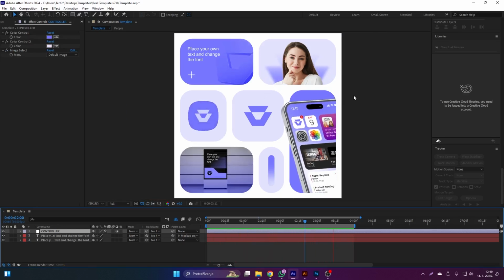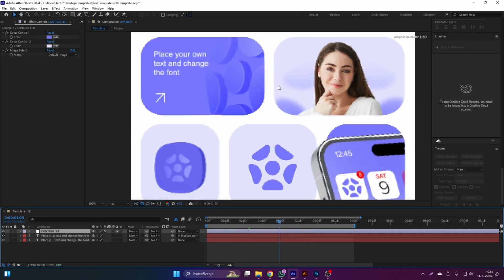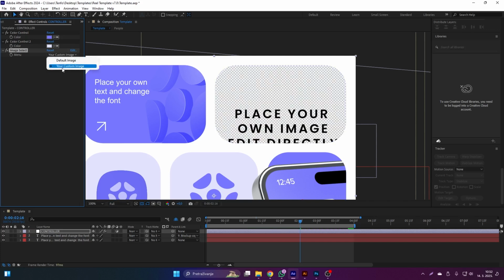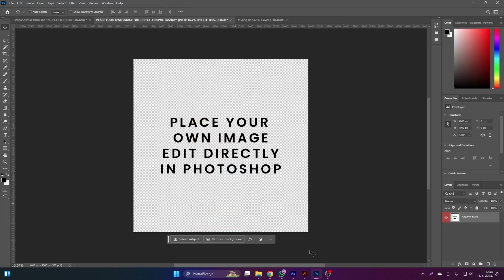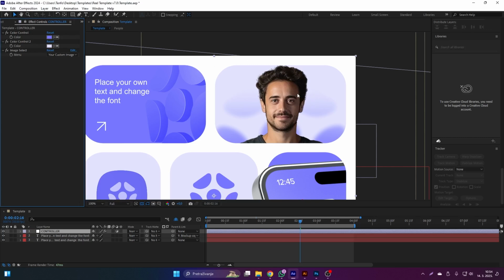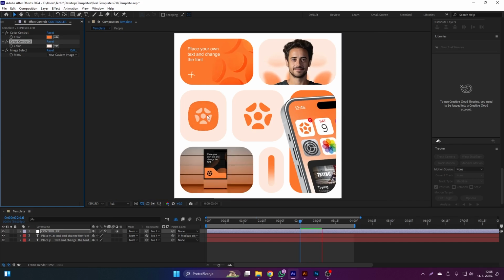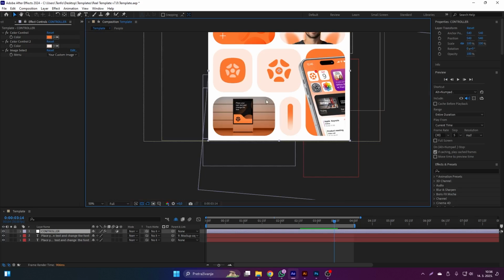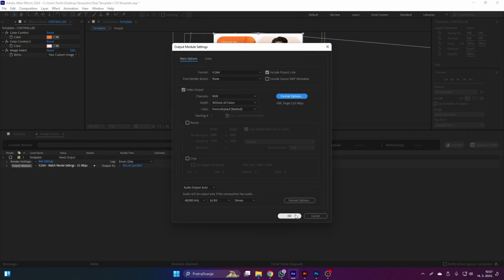Instagram Post Template v7.0 - Tutorial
In this video I will show you how to use my latest After Effects template that can make your branding presentations stand out with just a few clicks.